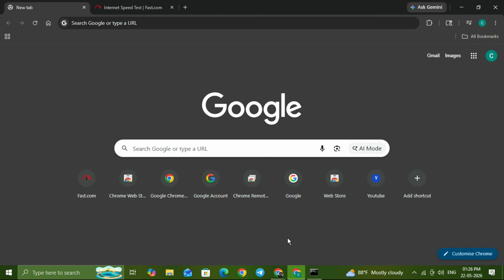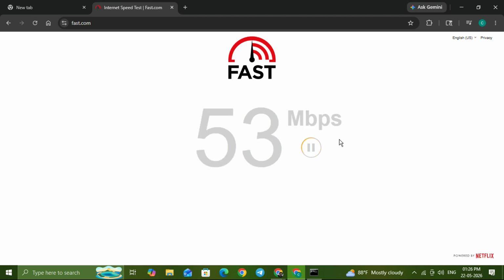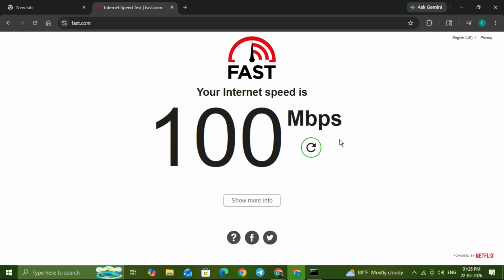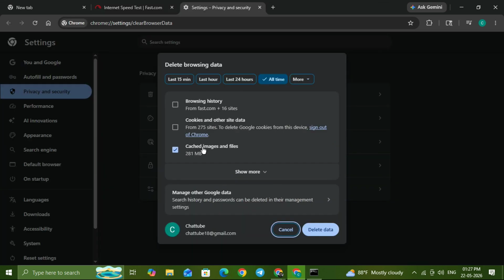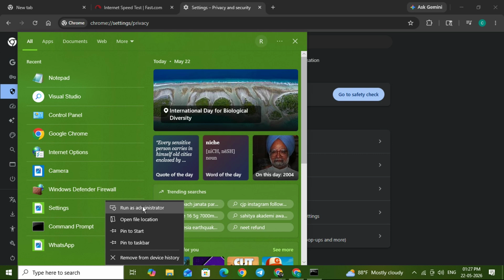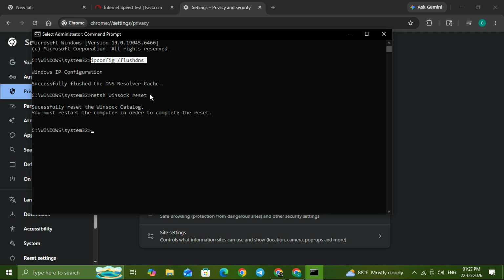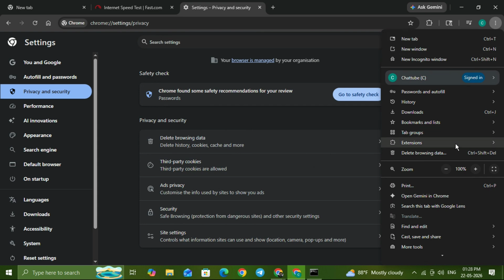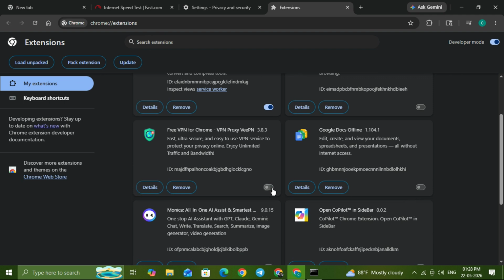How To Fix ERR_CONNECTION_ABORTED Chrome (Easy Troubleshooting Guide)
Learn how to fix ERR_CONNECTION_ABORTED in Google Chrome with simple step-by-step troubleshooting. This guide covers browser resets, internet checks, cache clearing, DNS refresh, network reset, and disabling extensions.

🕚Timestamps:
0:00 Intro
0:12 Restart Google Chrome
0:27 Check Your Internet Connection
0:46 Restart Your Router
1:04 Clear Chrome Cache And Cookies
1:33 Flush DNS Cache
1:55 Reset Network Settings
2:18 Disable Extensions
2:40 Recap And Outro

✍️What You'll Learn In This Video:
• How To Fix ERR_CONNECTION_ABORTED In Google Chrome
• How To Restart Chrome To Clear Temporary Glitches
• How To Check Internet And Router Problems
• How To Clear Chrome Cache And Cookies Safely
• How To Flush DNS Cache On Windows
• How To Reset Winsock And Network Settings
• How To Disable Chrome Extensions Causing Errors
• How To Troubleshoot Browser Connection Issues Fast

💡Pro Tips:
• Try opening the same website in another browser to confirm whether the issue is Chrome-specific.
• If you use a VPN or proxy, turn it off temporarily and test the page again.
• Restarting both your PC and router together can sometimes resolve stubborn network errors.
• After clearing cookies, sign back into important websites if needed.
• Re-enable extensions one at a time so you can identify which one caused the problem.